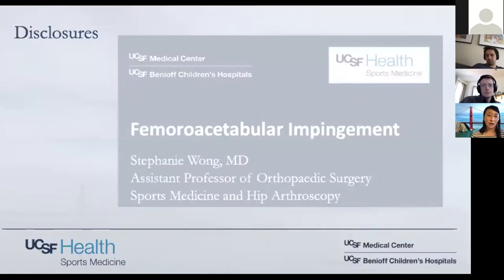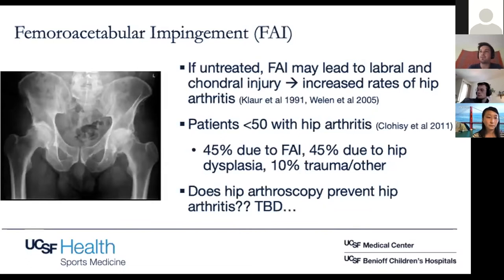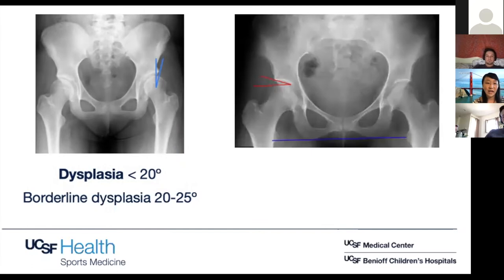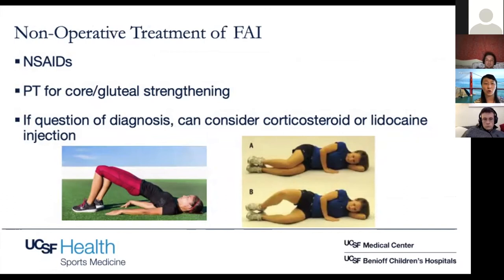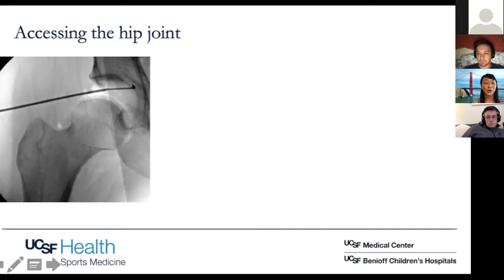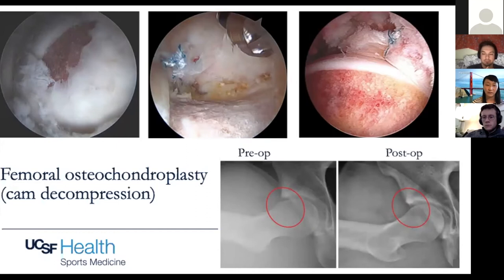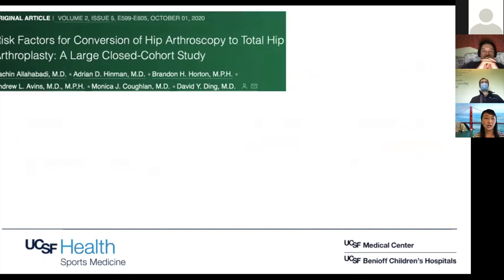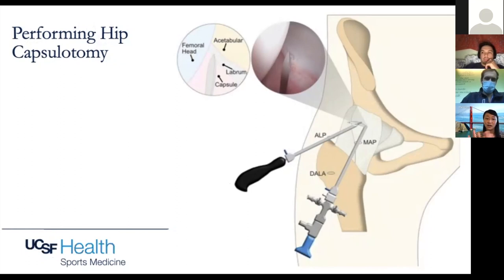Femoroacetabular Impingement - Dr. Wong